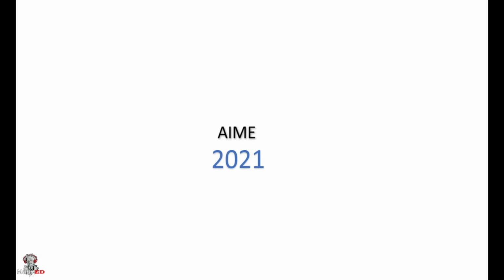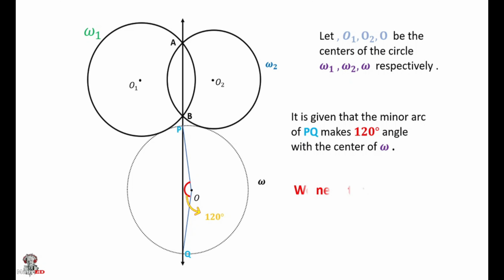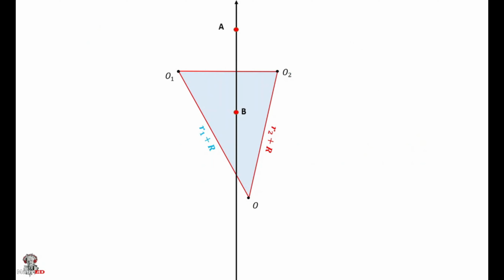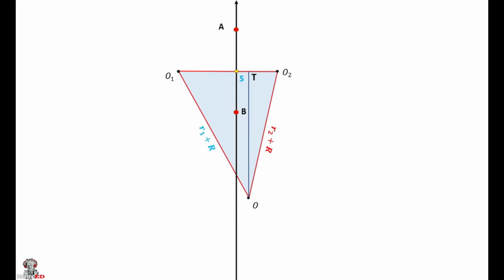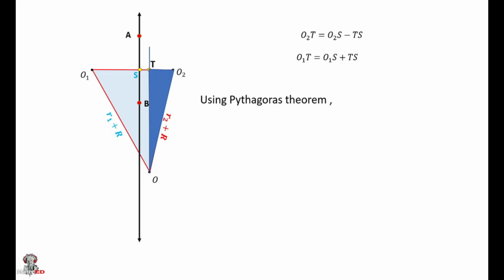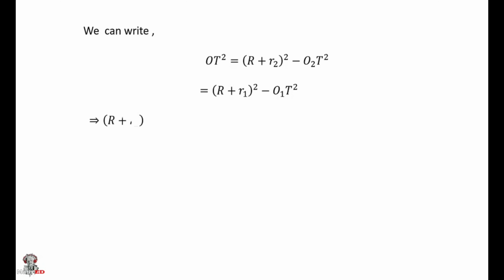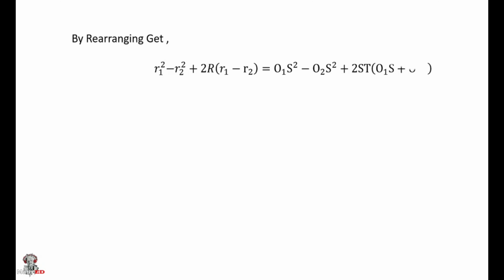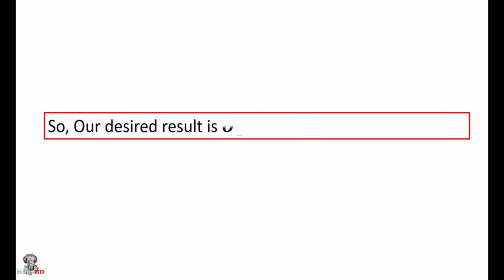►Guess what you just need to subtract in a AIME problem 🤪 ||(Math-Ed) AIME(1) || problem 13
(Math-Ed)-AIME(I) 2021 | Guess what when you see it's AIME 13 and you just need to substract 😂

  🔴 Guidelines:

start 0:00
welcome 00:06
problem (with diagram) 00:29
Solution 1:36
construction 2:48
Final answer 7:09
Thankyou message 7:21
subscribe 7:25

(Math-Ed)-AIME(I) 2021 || Guess what you just need to subtract 🤪 || Trishan Mondal

😌This all videos, arrangements, editing , thumbnail making, etc . are done by : (Me) Trishan Mondal

yellow wood -Ziv Moran

❓ questions are from AIME (I) 2021 conducted by MAA .

© Copyright of this video is holds by : Trishan Mondal

This can be used in fair purpose .

keep loving ! keep sharing